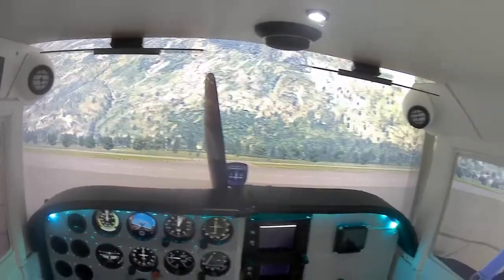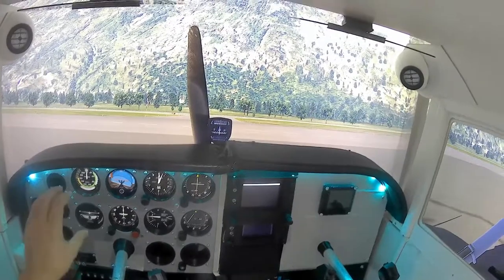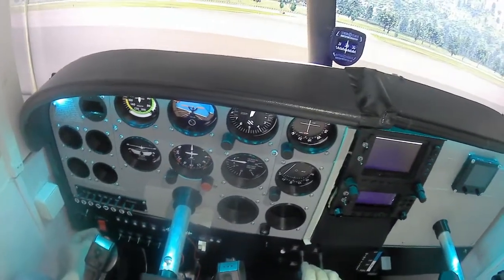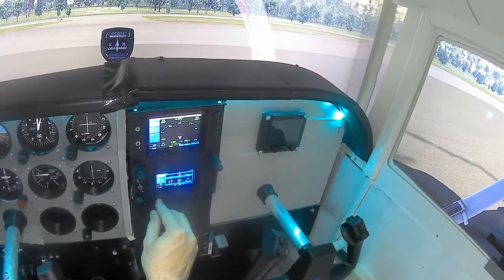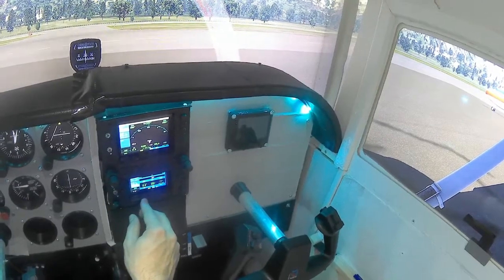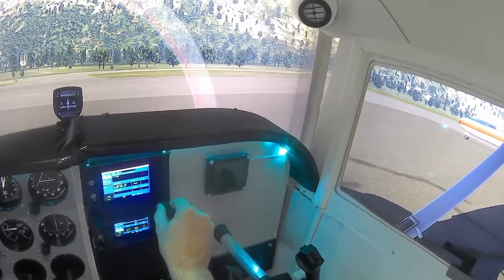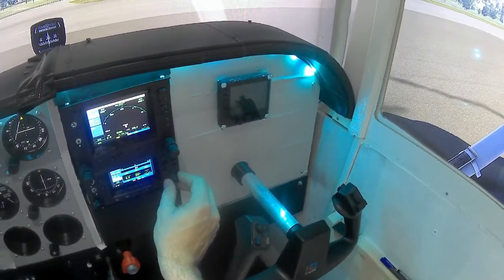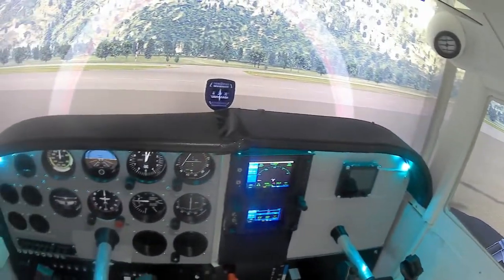Cessna home cockpit - A flight around PAJN Garmin 530 430 installed